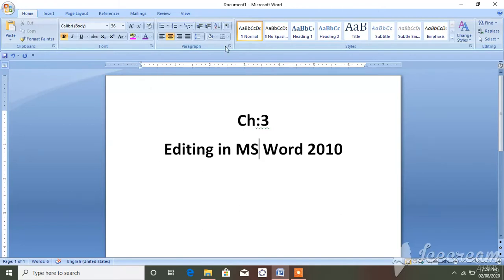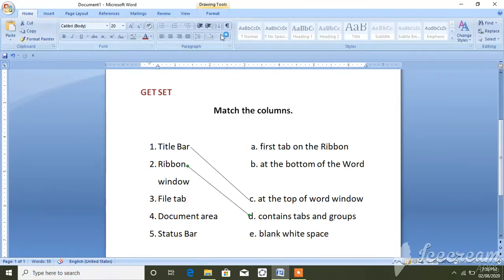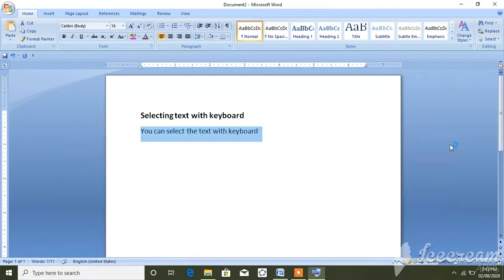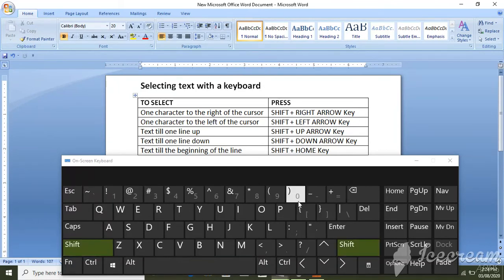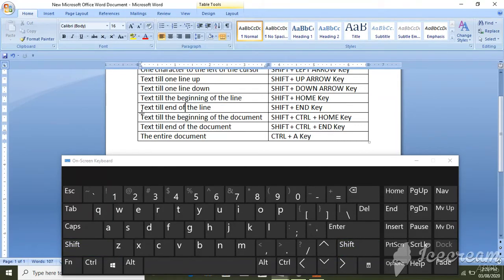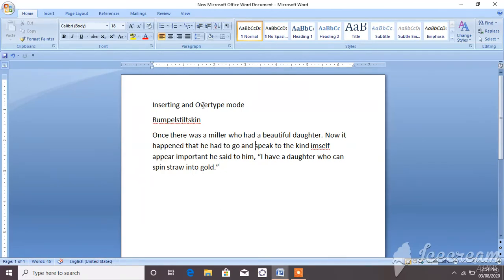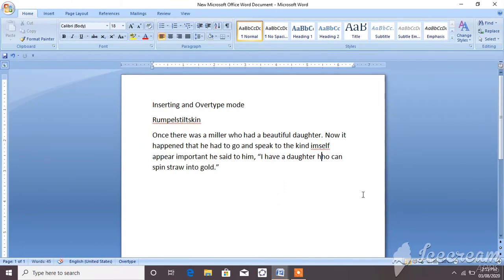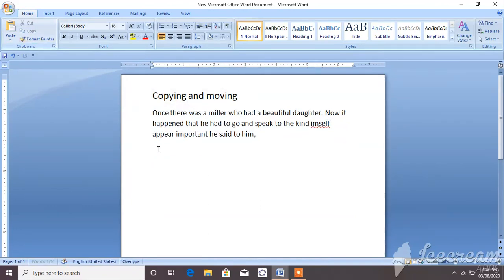Std 4_Ch 3 Editing in MS Word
Ch 3 Editing in MS Word